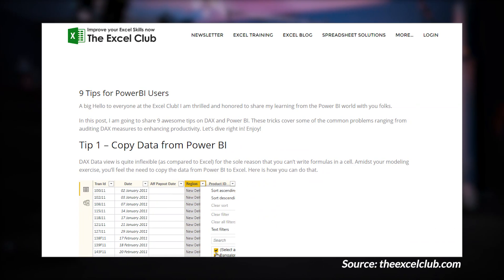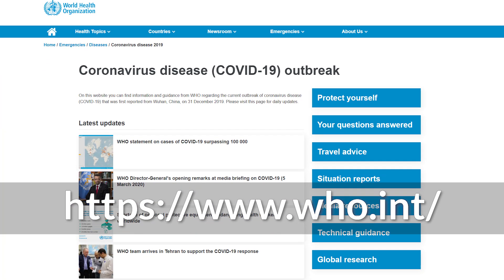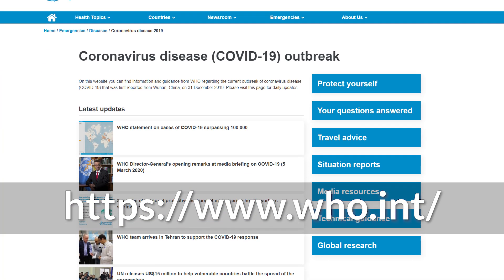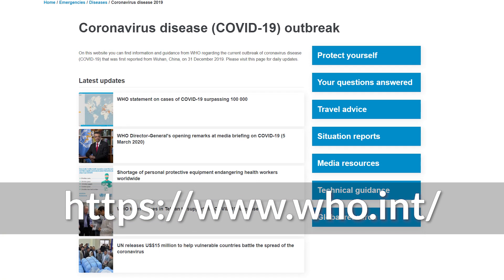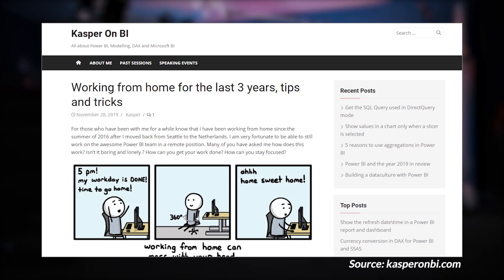Power Platform help for Coronavirus and more.. (Roundup | March 9, 2020)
Handling Empty Members and Ragged Hierarchies in a Hierarchy Slicer (@HavensBI)

Working from home for the last 3 years, tips and tricks (@kjonge)

Export report to PDF, PPTX and PNG files using Power BI REST API (Preview)